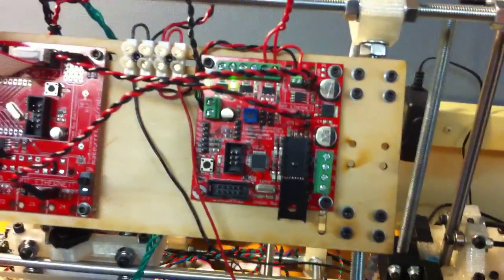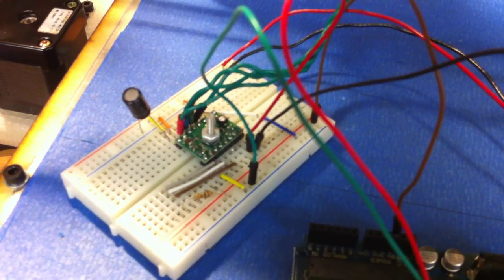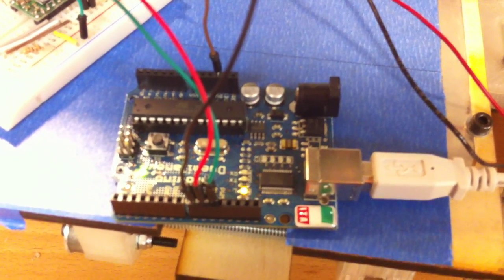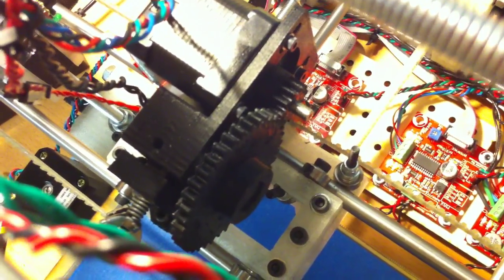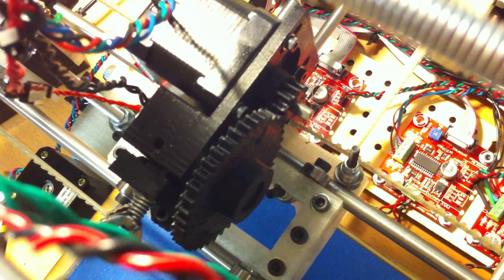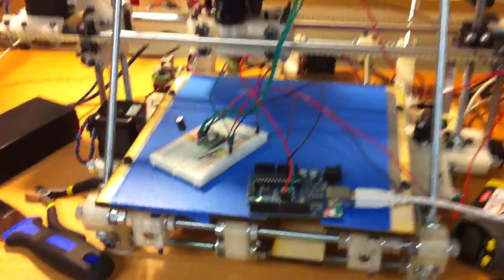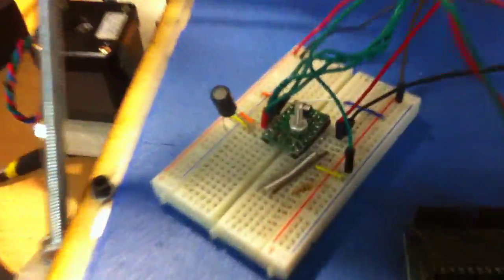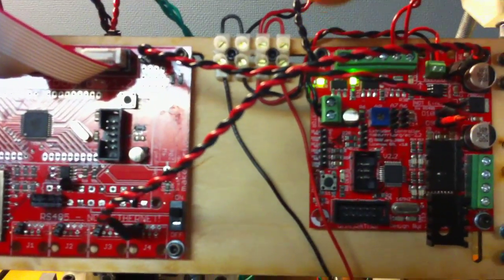Testing Pololu Driver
Working on replacing the extruder controller with a Pololu board for driving the extruder motor.